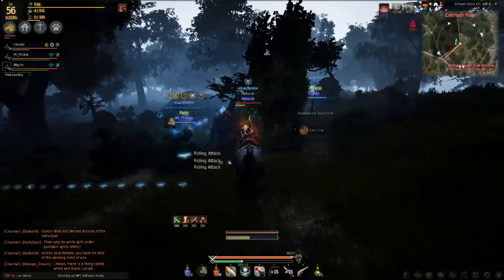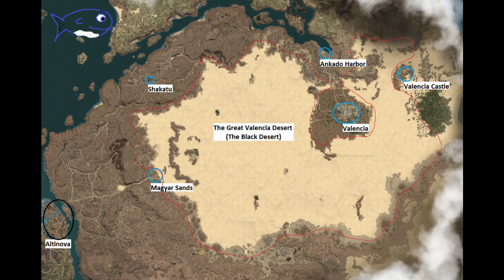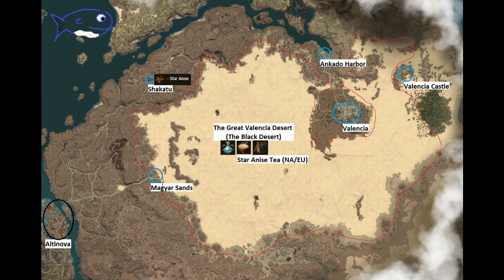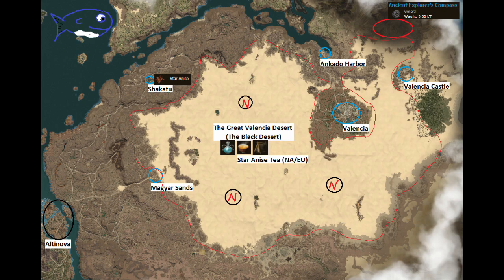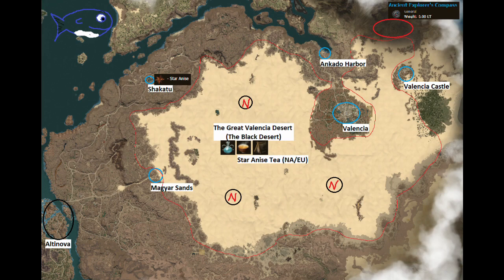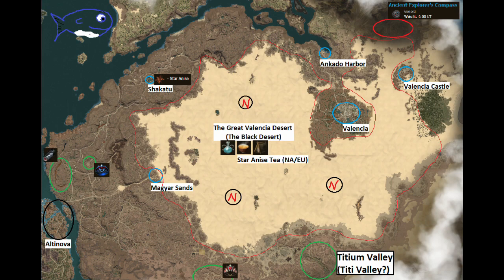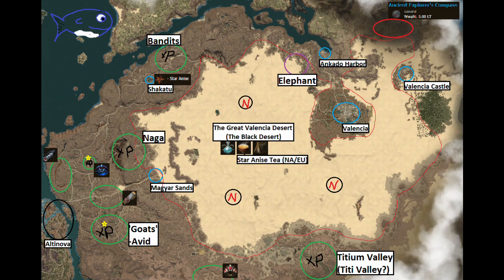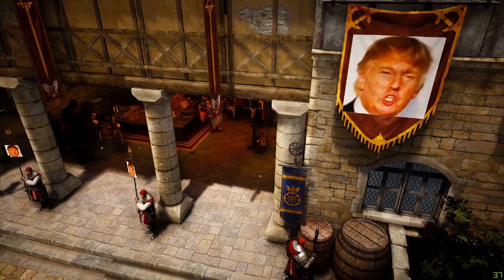[Black Desert Online] Preparing for Valencia (Part 2)(BDO Weekly June 29th)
Note that the areas with stars are supposedly the 'best XP' spots in Valencia